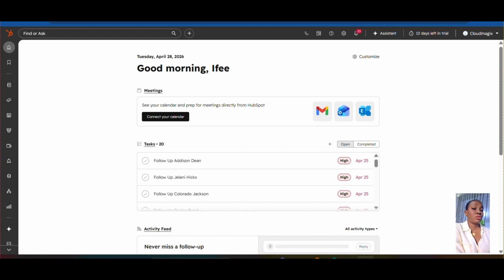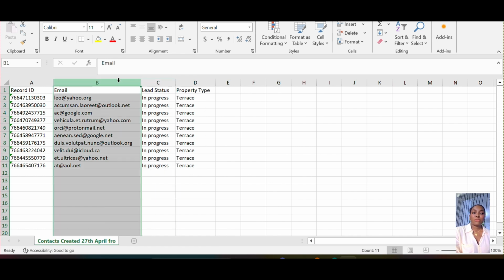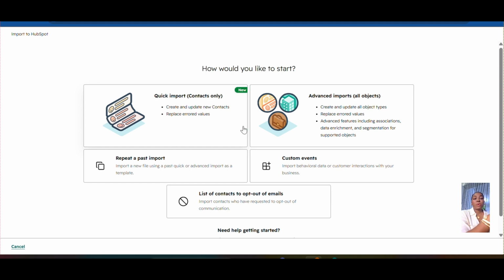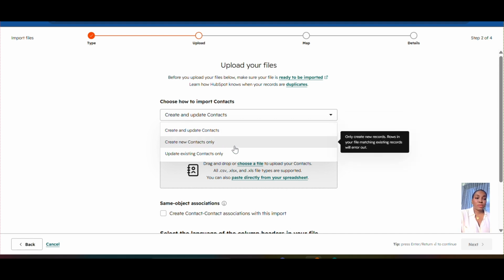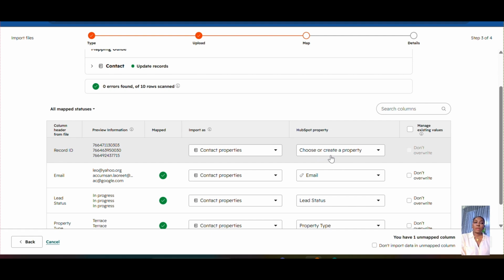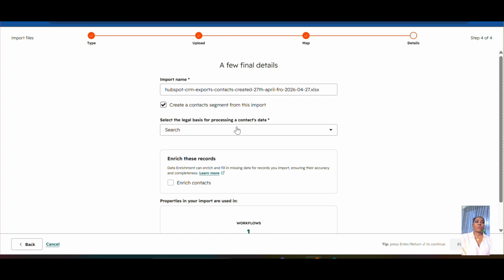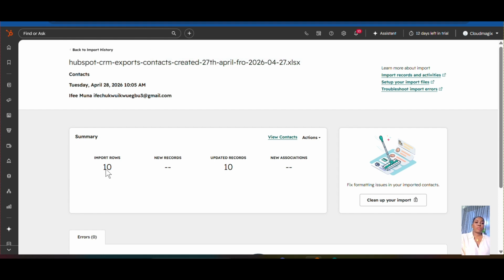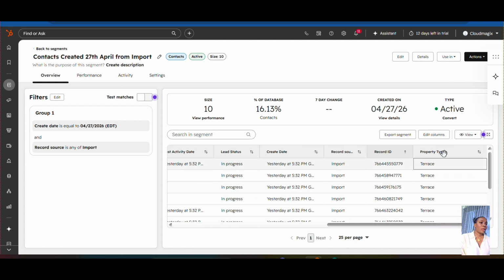How to Update Records in HubSpot (Step-by-Step Guide for Beginners 2026)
Want to learn how to update records in HubSpot quickly and without errors? In this step-by-step tutorial, I’ll walk you through exactly how to update contacts, companies, deals, and other records inside HubSpot the right way.

Whether you're fixing incorrect data, updating multiple records at once, or managing your CRM more efficiently, this guide will help you avoid common mistakes and keep your data clean and accurate.

In this video, you’ll learn:
How to update contacts in HubSpot
How to update companies, deals, and tickets
How to edit individual records
How to bulk update records using import
Best practices for maintaining clean data
Common mistakes to avoid when updating records

Why this matters:
Accurate data is the backbone of your CRM. Poorly updated records can lead to bad reporting, lost deals, and poor customer experience. This tutorial ensures your data stays reliable and organized.

Perfect for:
HubSpot beginners
CRM administrators
Business owners
Sales & marketing teams
Anyone managing customer data

Pro Tips Covered:
Always validate data before updating
Use bulk updates carefully to avoid overwriting important data
Keep naming and formatting consistent
Track changes when updating important records